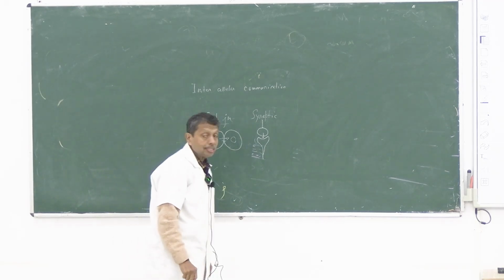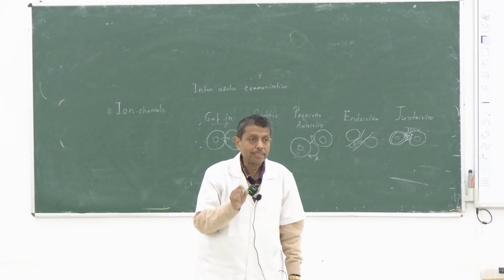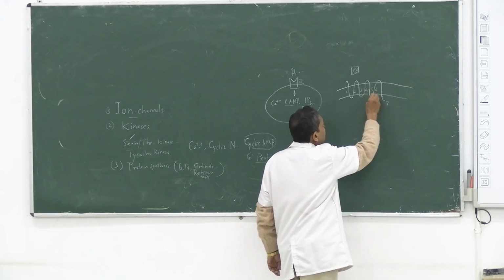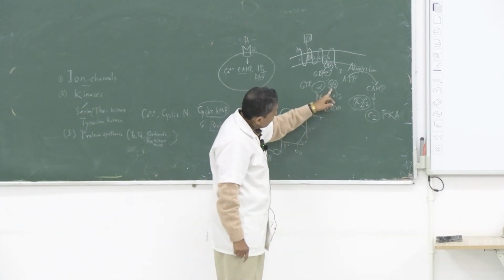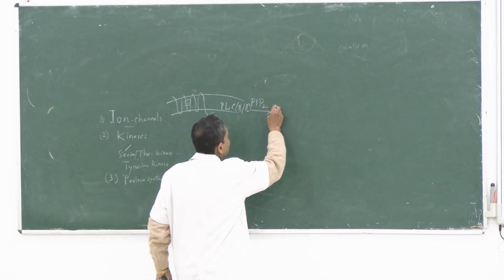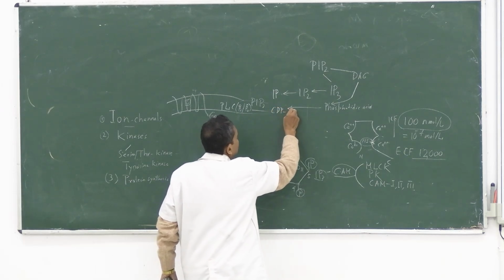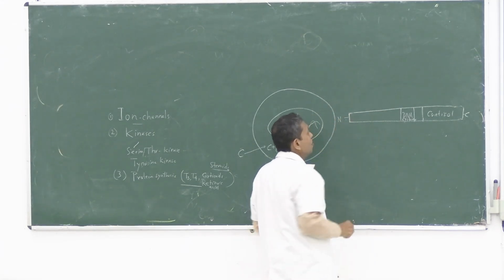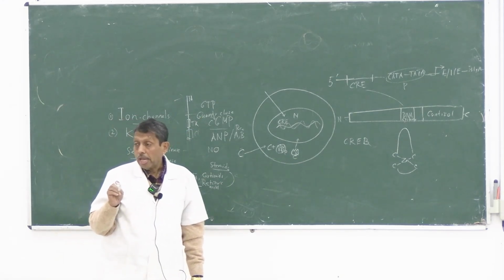Lecture On Physiology Lecture: Human Body Systems | MBBS Class (2024-2025)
This comprehensive lecture provides a comprehensive overview of human physiology, specifically tailored for medical students in the 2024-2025 batch at Santiniketan Medical College & Hospital.

The lecture begins with an introduction to physiology, defining it as the study of how the human body functions. It then delves into the key aspects of human physiology, including:

Cellular Physiology: The lecture explores the fundamental processes of cell physiology, including cell structure, metabolism, and signaling pathways.
Nervous System: It discusses the structure and function of the nervous system, including the central nervous system, peripheral nervous system, and sensory systems.
Endocrine System: It explains the role of the endocrine system in regulating body functions through hormones.
Cardiovascular System: It covers the anatomy and physiology of the cardiovascular system, including the heart, blood vessels, and blood.
Respiratory System: It examines the structure and function of the respiratory system, including the lungs, airways, and respiratory muscles.
Digestive System: It explores the anatomy and physiology of the digestive system, including the mouth, esophagus, stomach, intestines, liver, and pancreas.
Urinary System: It discusses the structure and function of the urinary system, including the kidneys, ureters, bladder, and urethra.
Reproductive System: It covers the anatomy and physiology of the reproductive system, including the male and female reproductive organs.
The lecture concludes with a discussion of the integration of body systems and the importance of maintaining physiological homeostasis.

This lecture is an invaluable resource for medical students seeking a comprehensive understanding of human physiology.

On: PHYSIOLOGY by Dr. Achyut Ghosal
(MBBS Batch: 2024-25)
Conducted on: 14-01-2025